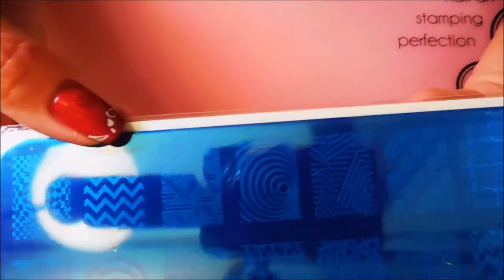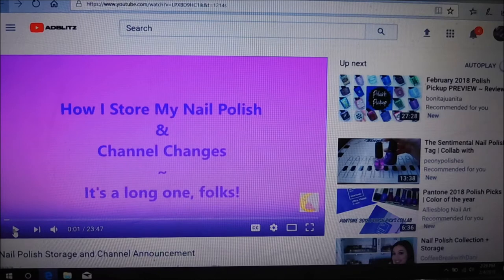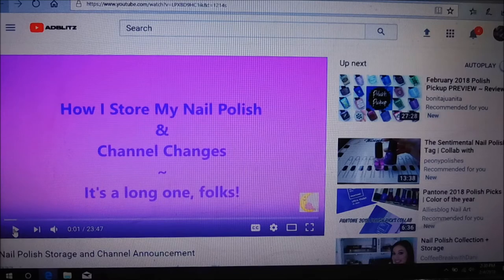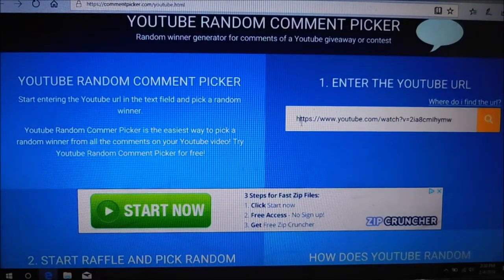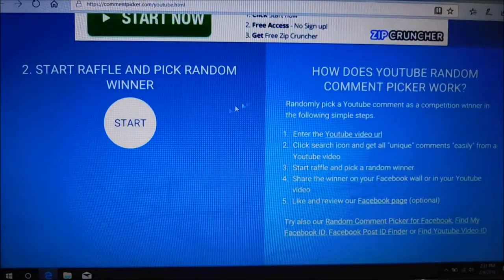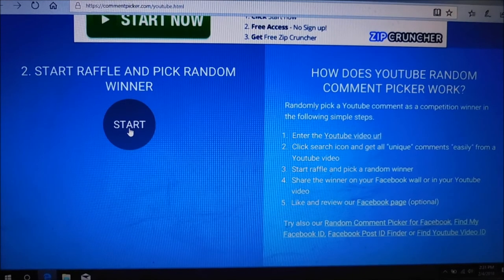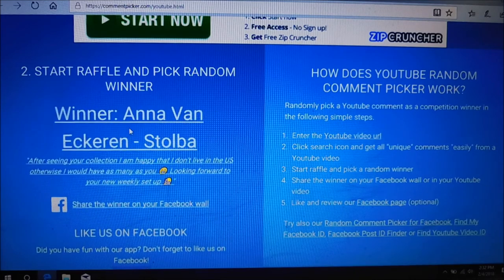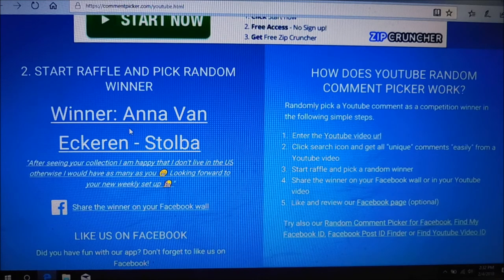UR Beautiful 06 Winner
Tina

                             Some Of My "Go To" Products:
Cotton Claw (similar to the one I use) $4.99:

Filmed with: Nikon Coolpix S6900
Tri-Pod: LimoStudio 17" Mini Tripod AGG301
Edited with: Windows Live Movie Maker